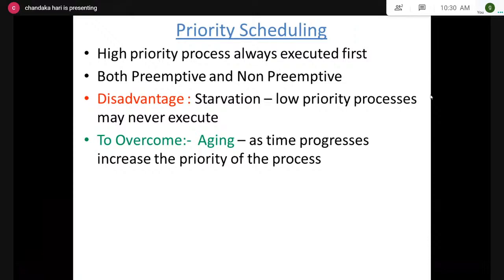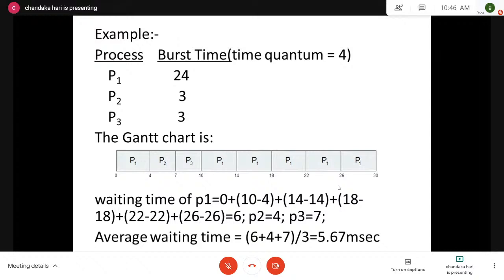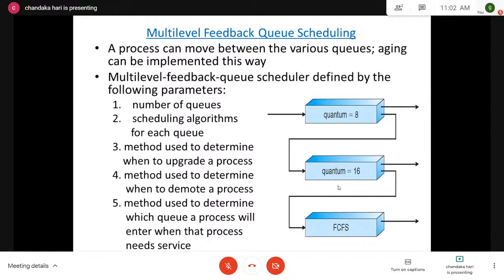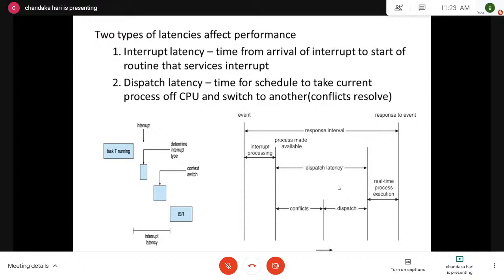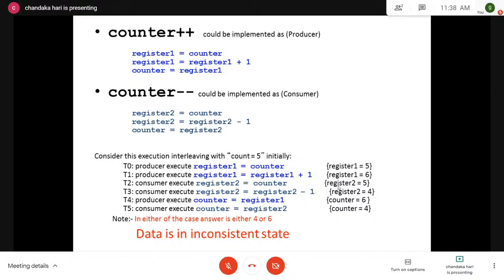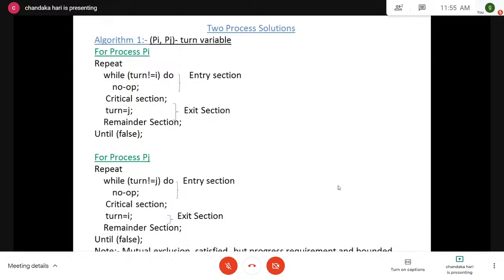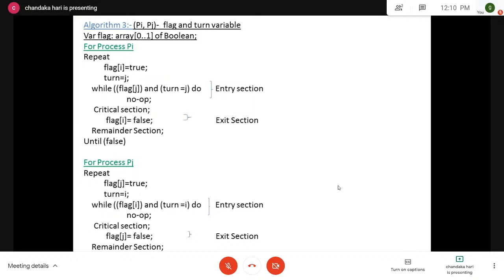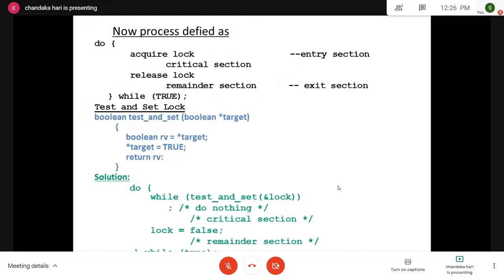GATE Class on Operating Systems (Day-5)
Dr. Ch.V.M. Hari delivering the Lecture